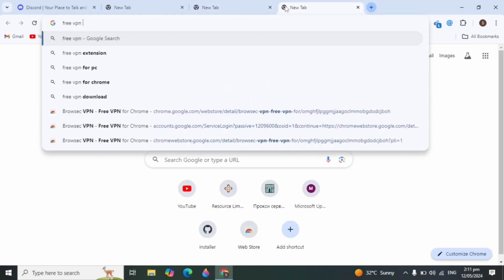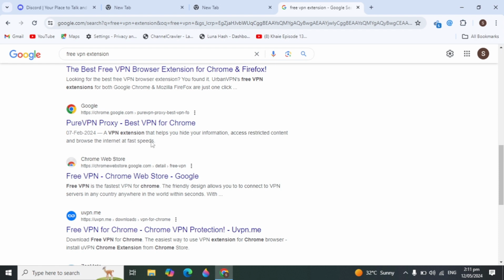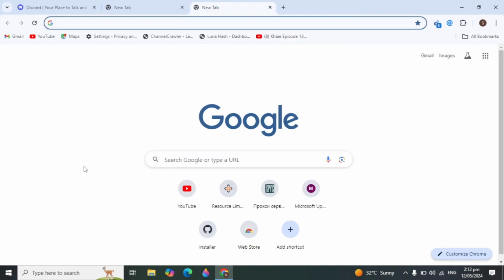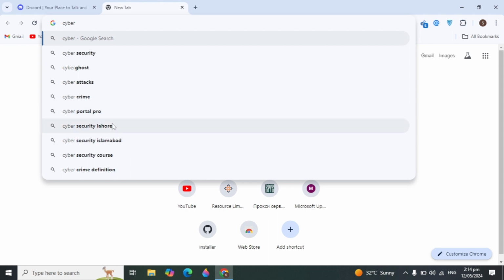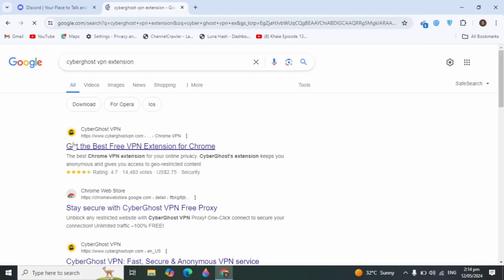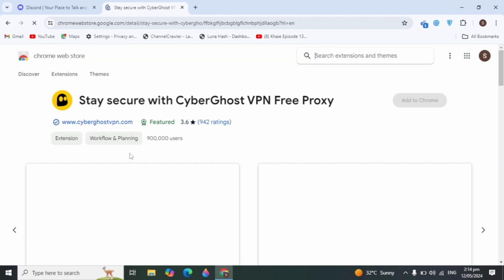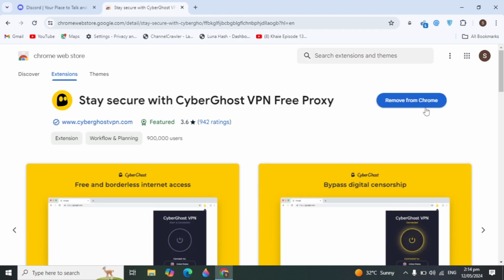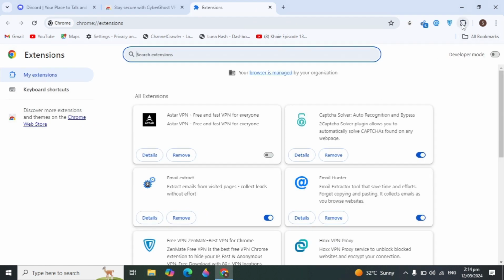Unblock A Website Blocked by Administrator on Google Chrome (2024 - Fix)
Are you struggling to access a website that's blocked by your administrator on Google Chrome? In this 2024 tutorial, we've got the ultimate fix for you! Watch as we guide you step-by-step on how to unblock any website hassle-free. Say goodbye to restrictions and browse freely in just a few simple clicks. Don't let a blocked website hold you back any longer – learn the tricks of the trade and unlock the internet's full potential. Say hello to unrestricted browsing with our easy-to-follow guide. Tune in now and regain access to your favorite sites in no time!